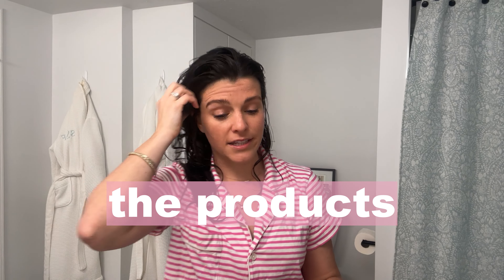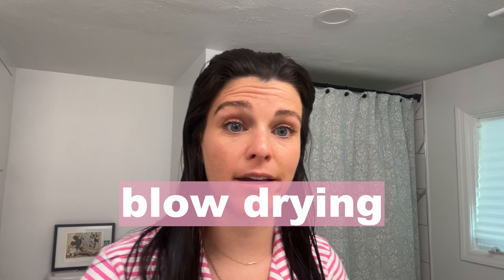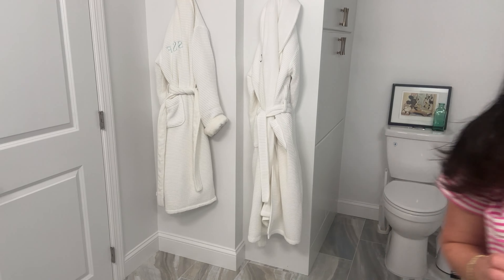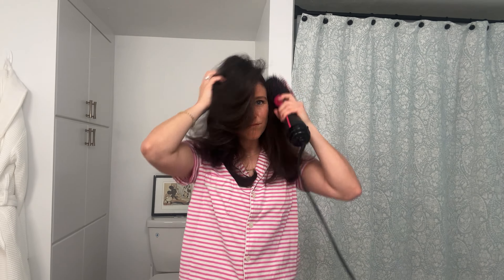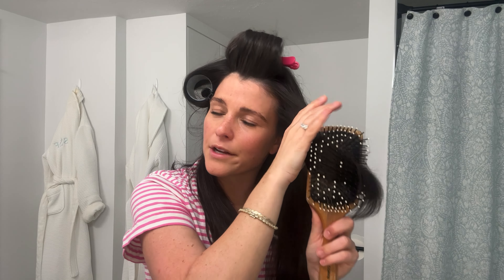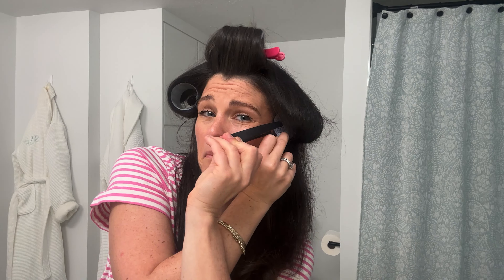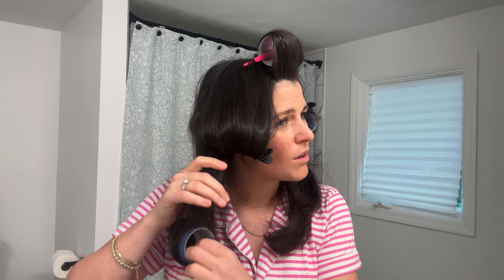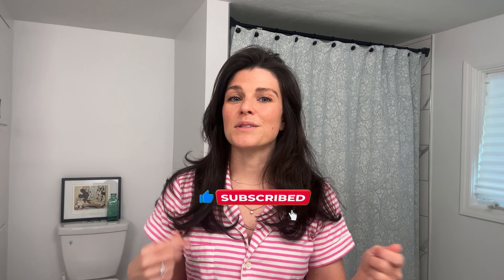EASY Hair Tutorial - How I Get Ready for a Show! | Shannon Fiedler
It's finally happening! Let's do a hair tutorial.

00:00 - Intro
00:32 - Prep & Products
02:25 - Blowdrying
03:18 - Real Talk
03:49 - Blowdrying Part 2
05:17 - Curling
07:58 - Uncurling
09:30 - Recap

Links to the products I used below!